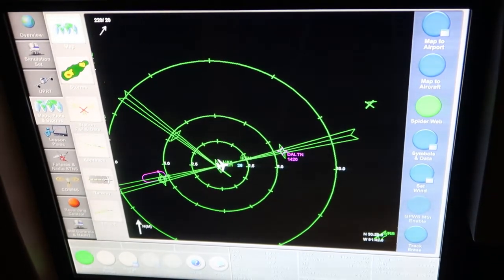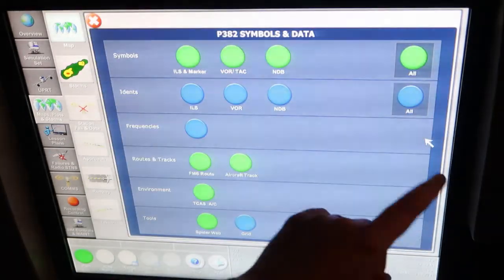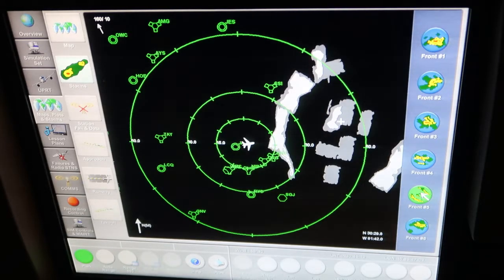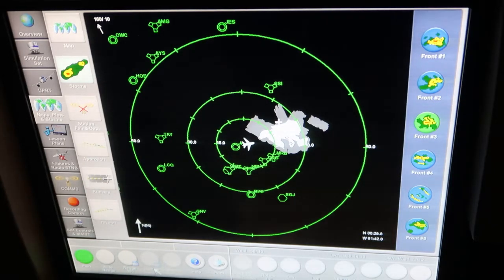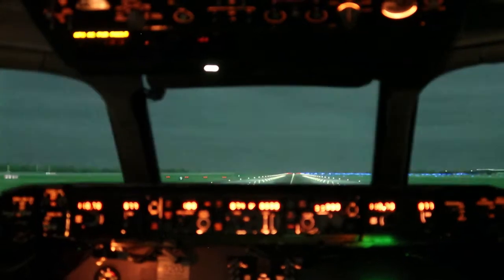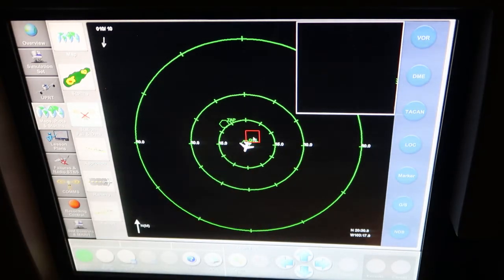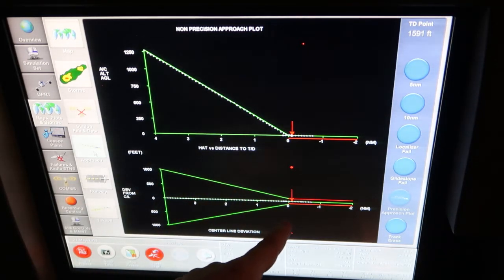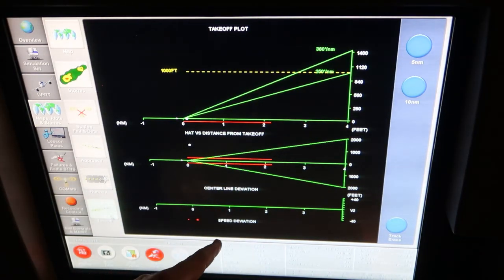Maps Plots and Stoms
How to use the selections under Maps Plots and Storms